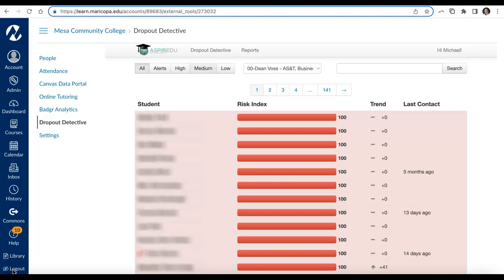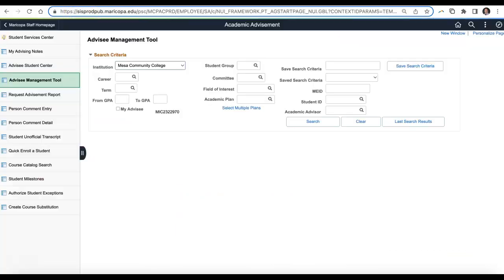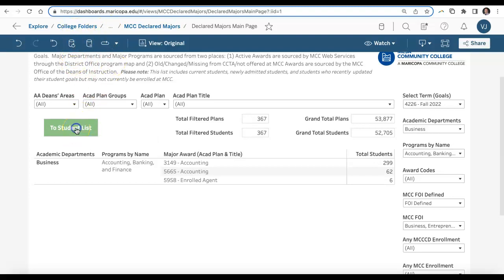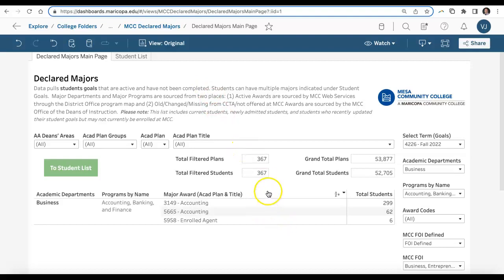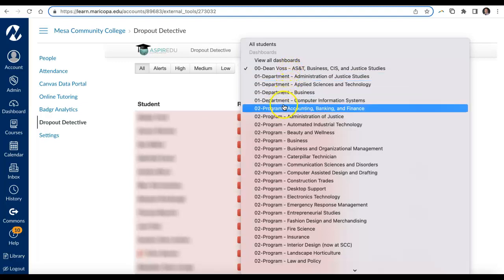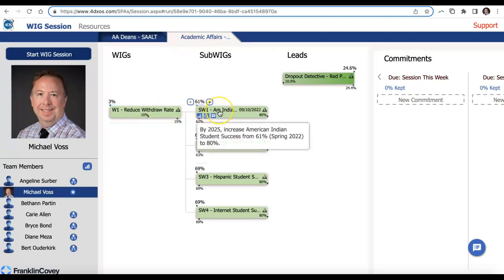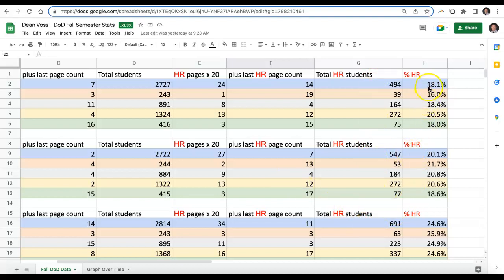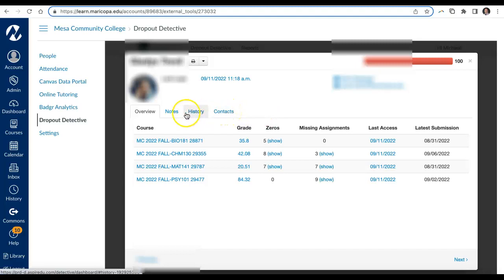DoD Dashboard Detailed Overview